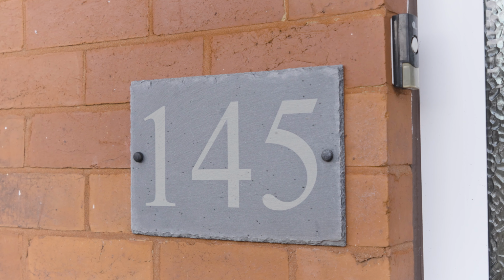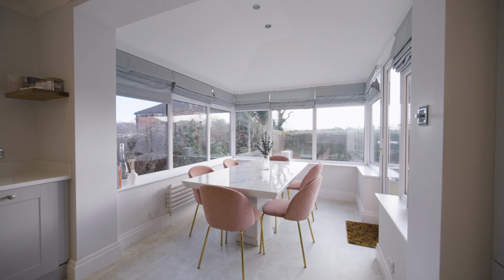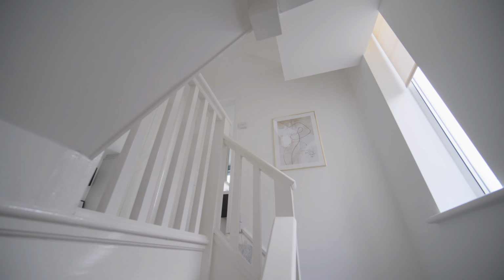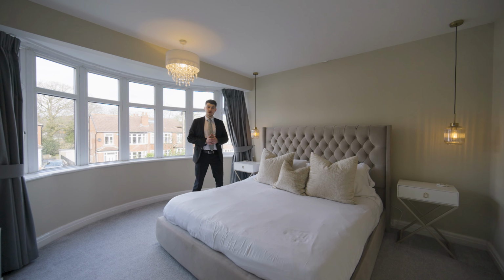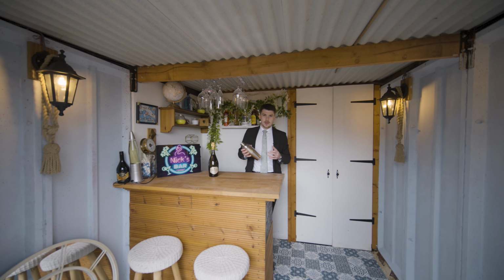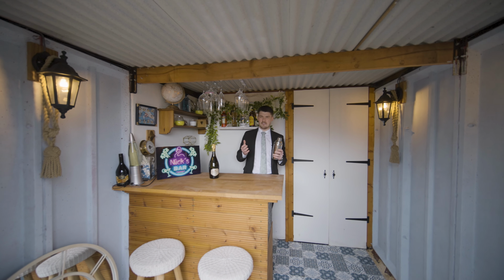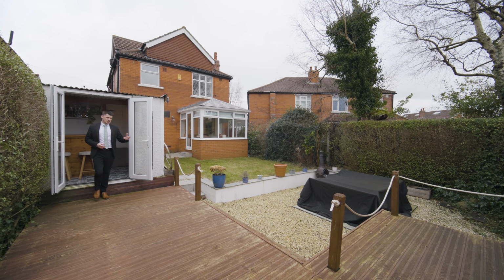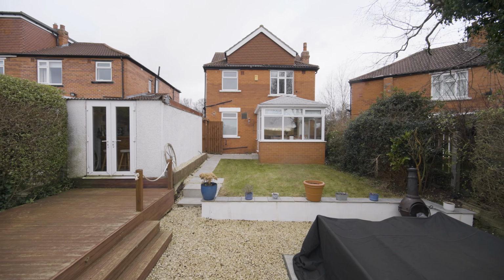145 West Park Drive West